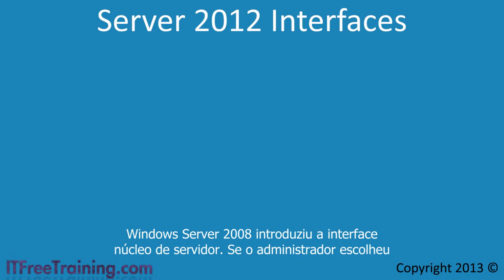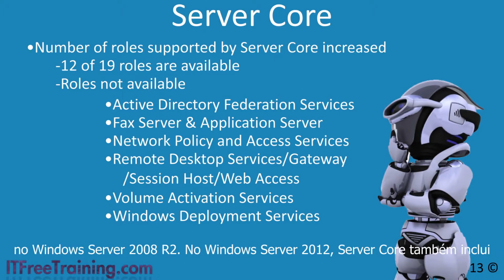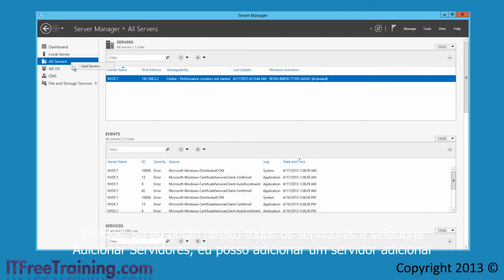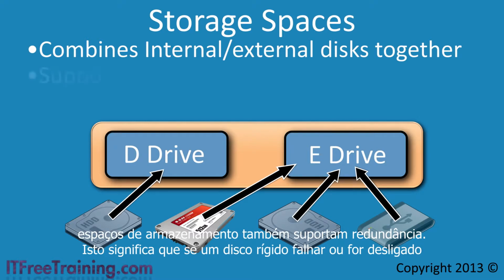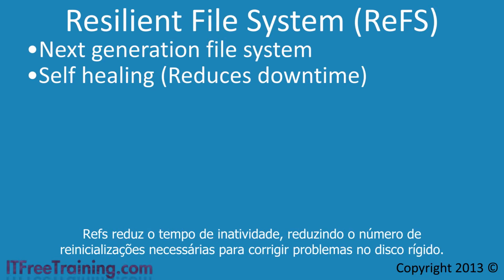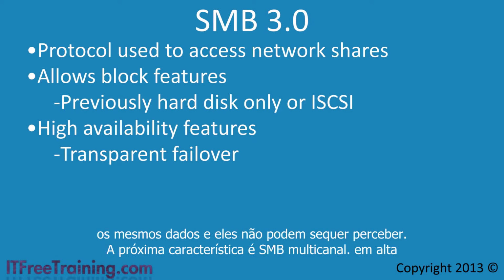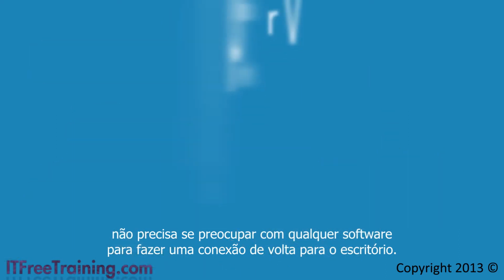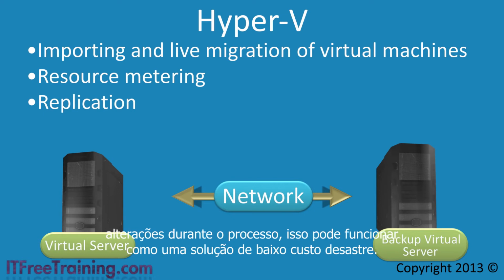70-410 - 02 Novos Recursos no Windows Server 2012 x264